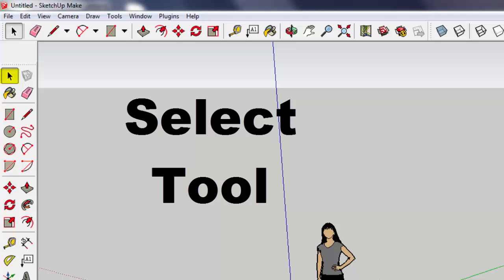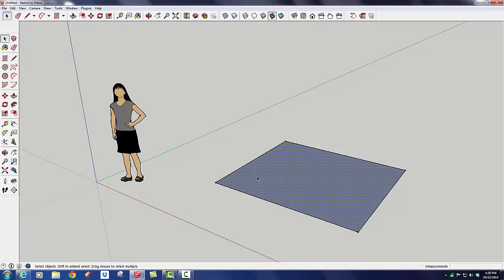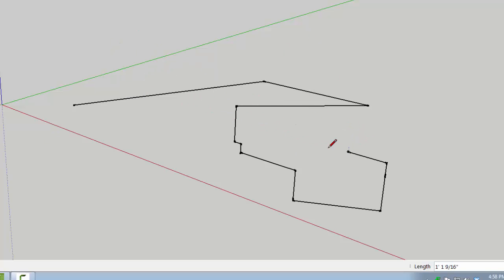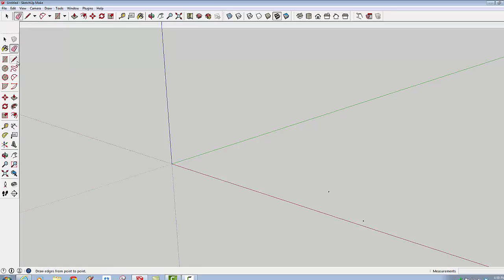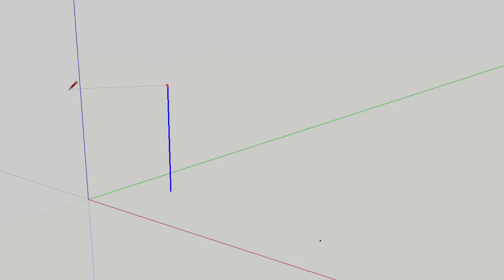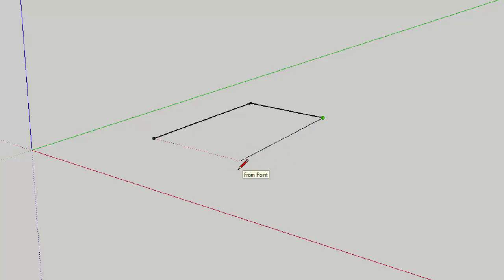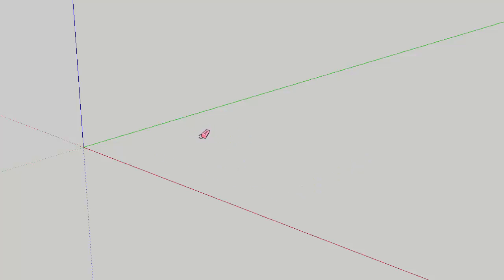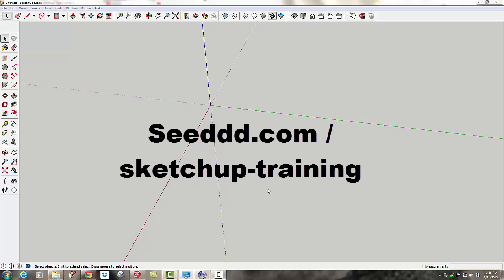Basic SketchUp Tools including Select, Line Tool, and Eraser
Learn about the most basic SketchUp Tools as an intro to more SketchUp Information and SketchUp Online Classes.